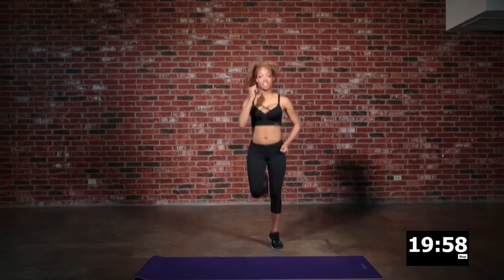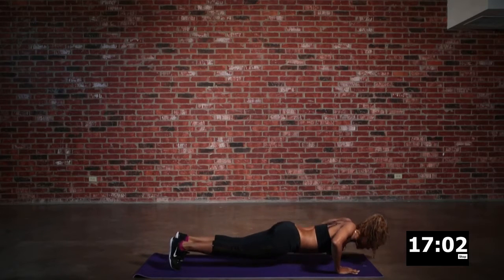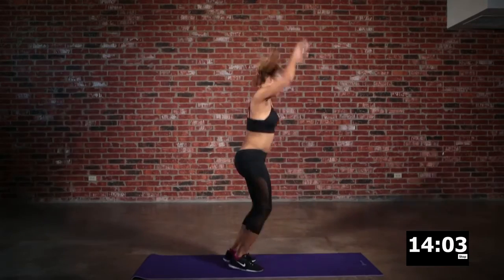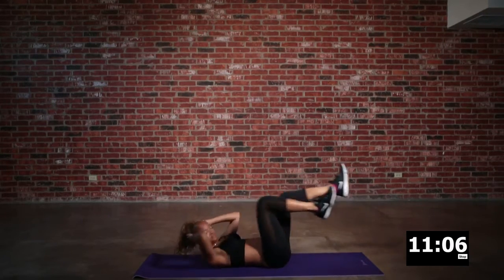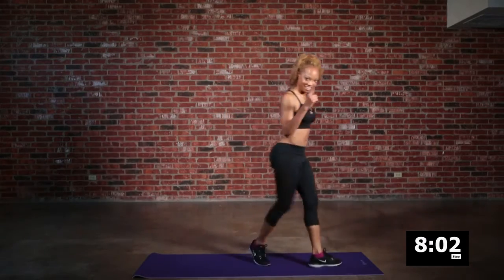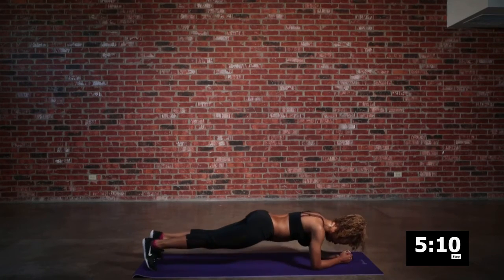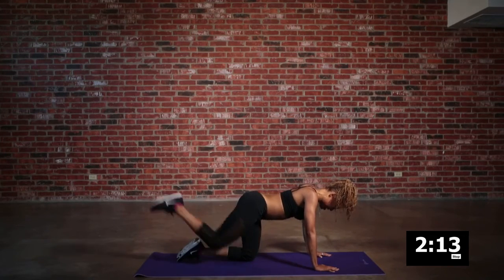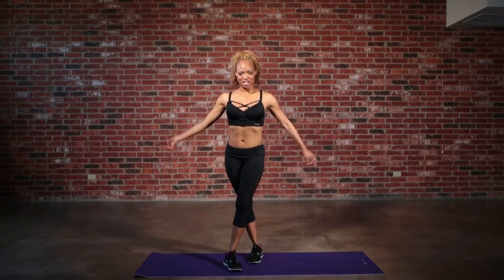Full Body Workout in 20 minutes